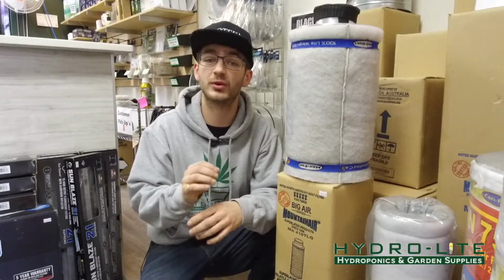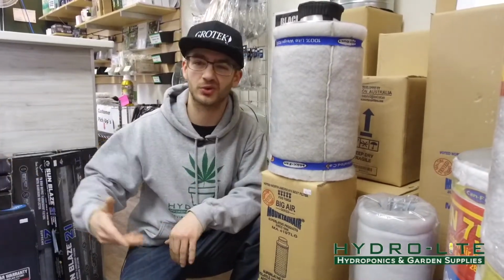Can Filter Hydro Lite Hydroponics #8